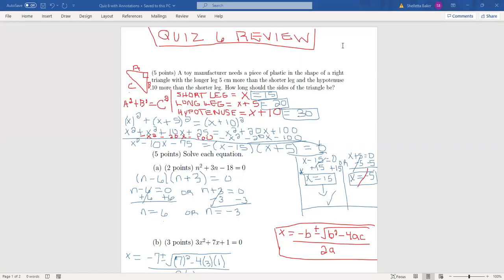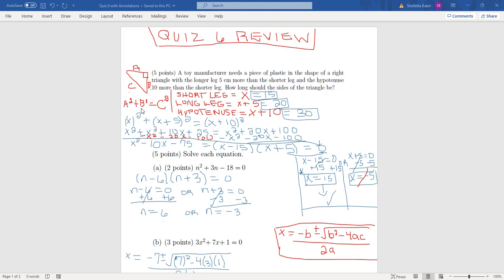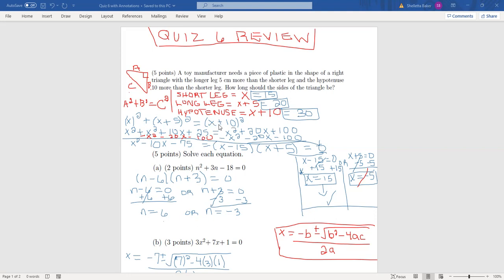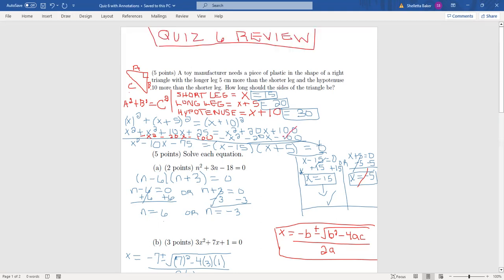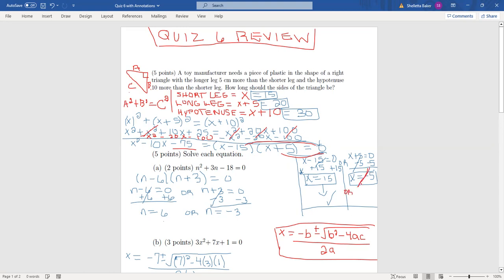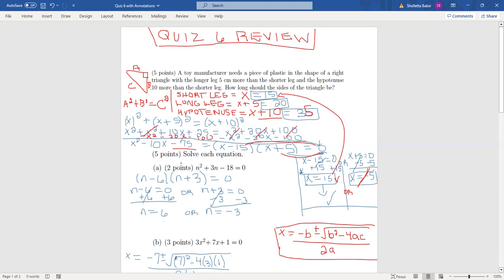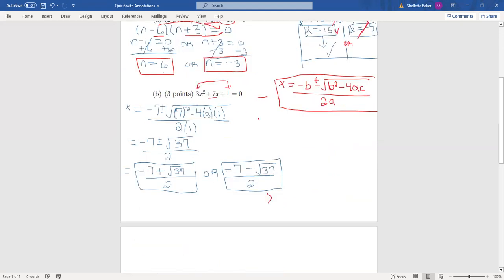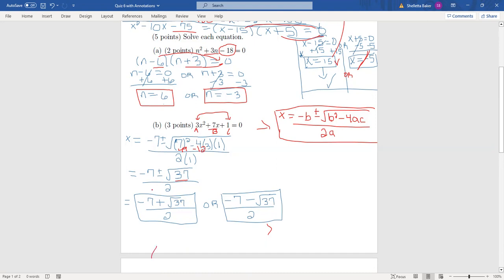College Algebra - Quiz 6 Review (Quadratic Equations)